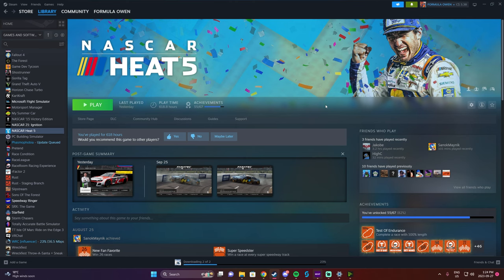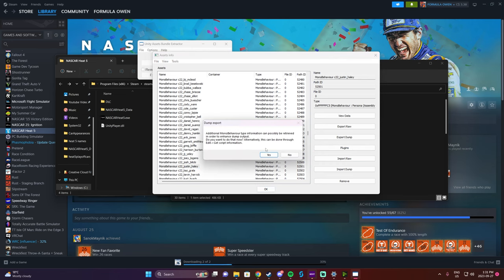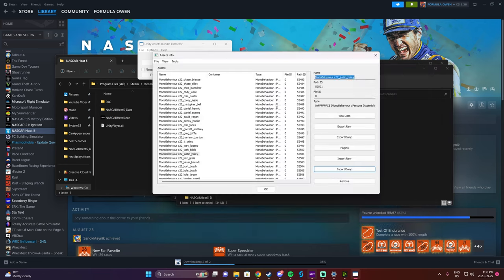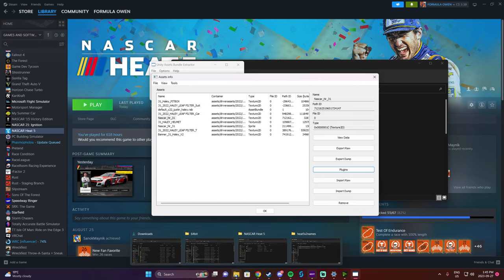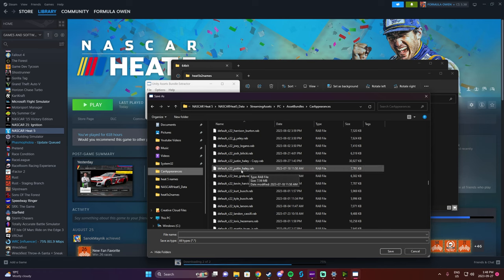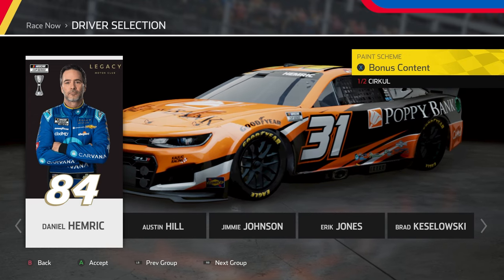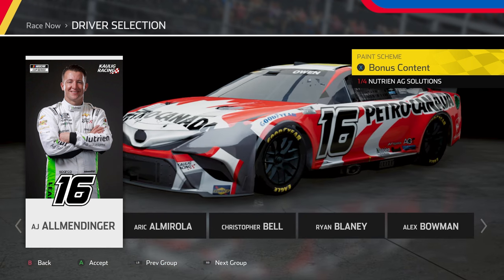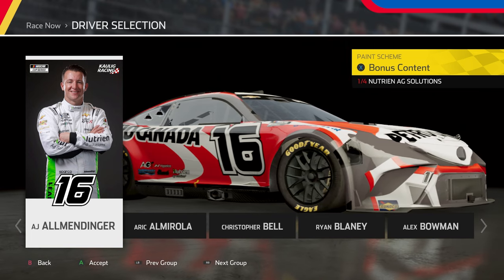NASCAR Heat 5 Complete Modding Tutorial 2023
Everything you need, down below!

Discord Server, for paints check pinned comments in Paint Booth chat!

Track ID's
Cup_Atlanta-Event1 = Folds of Honor Quiktrip 500 / 2 [ 5 ]
Cup_AutoClub-Event1 = Auto Club 400 / 102
Cup_Bristol-Event1  = Food City 500 / 103
Cup_Bristol-Event2 = Bass Pro Shops NRA Night Race / 104
Cup_CandianTire-MENCSatCandianTire = MENCS at Canadian Tire / 105
Cup_Charlotte-Event1 = Coca Cola 600 / 3 [ 5 ]
Cup_Charlotte-Event3 = Coca Cola 600 / 106
Cup_CharlotteRoval-Event1 = Bank of America Roval 400 / 107
Cup_Chicagoland-Event1 = Chicago 400 / 108
Cup_Darlington-Event1 = Southern 500 / 109
Cup_Daytona500 = Daytona 500 / 111
Cup_Daytona-Event2 = Coke Zero Sugar 400 / 110
Cup_Dover-Event1 = Dover 400 / 112
Cup_Dover-Event2 = Drydene 400 / 113
Cup_Gateway-MENCSatGateway = MENCS at Gateway / 114
Cup_Homestead-Event1 = Ford Ecoboost 400 / 115
Cup_Homestead-Event2 = Dixie Vodka 400 / 116
Cup_Indianapolis-Event1 = Big Machine Hand Sanitizer 400 / 117
Cup_IndianapolisRoval-Event1 = Pennzoil 150 at the Brickyard / 118
Cup_Iowa-MENCSatIowa = MENCS at Iowa / 119
Cup_Kansas-Event1 = Kansas 400 / 120
Cup_Kansas-Event2 = "Hollywood Casino 400" / 121
Cup_Kentucky-Event1 = "Quaker State 400 Presented by Advance Auto Parts" / 122
Cup_LasVegas-Event1 = "Pennzoil 400" / 123
Cup_LasVegas-Event2 = "South Point 400" / 124
Cup_Martinsville-Event1 = "STP 500" / 125
Cup_Martinsville-Event2 = "Xfinity 500" / 126
Cup_Martinsville-Event3 = "Night Race at Martinsville" / 127
Cup_Michigan-Event1 = "Firekeepers Casino 400" / 128
Cup_Michigan-Event2 = "Consumers Energy 400" / 129
Cup_MidOhio-MENCSatMidOhio = "MENCS at Mid-Ohio" / 130
Cup_NewHampshire-Event1 = "Foxwoods Resort Casino 301" / 131
Cup_Phoenix-Event1 = "Fanshield 500" / 132
Cup_Phoenix-Event2 = "Can-Am 500" / 133
Cup_Phoenix-Event3 = "NASCAR Cup Series Championship" / 134
Cup_Pocono-Event1 = "Pocono 400" / 135
Cup_Pocono-Event2 = "Gander Outdoors 400" / 136
Cup_Richmond-Event1 = "Toyota Owners 400" / 137
Cup_Richmond-Event2 = "Federated Auto Parts 400" / 138
Cup_RoadAmerica-MENCSatRoadAmerica = "MENCS at Road America" / 139
Cup_Sonoma-Event1 = "Toyota - Save Mart 350" / 140
Cup_Talladega-Event1 = "Geico 500" / 141
Cup_Talladega-Event2 = "YellaWood 500" / 142
Cup_Texas-Event1 = "O'Reilly Auto Parts 500" / 143
Cup_Texas-Event2 = "Texas 500" / 144
Cup_WatkinsGlen-Event1 = "GoBowling at The Glen" / 145

0:00 Intro
2:45 Driver Names & Ratings
13:40 Paint Schemes & Driver Images
20:36 Custom Calendar
35:15 Changing Manufactures